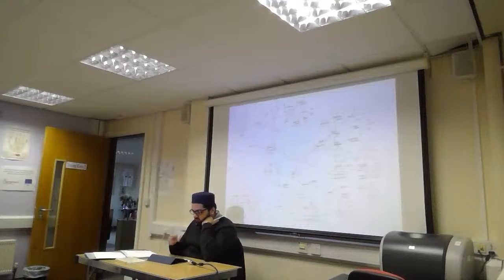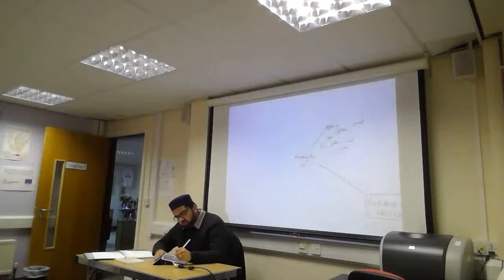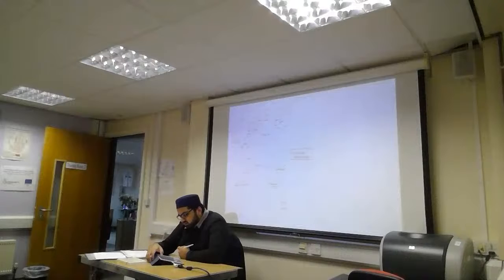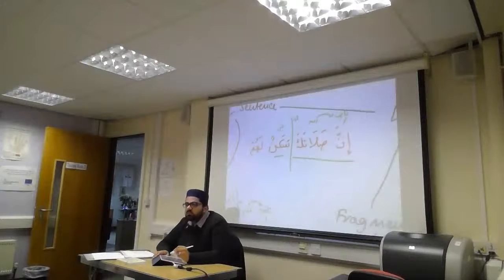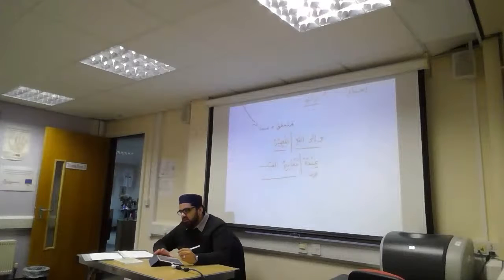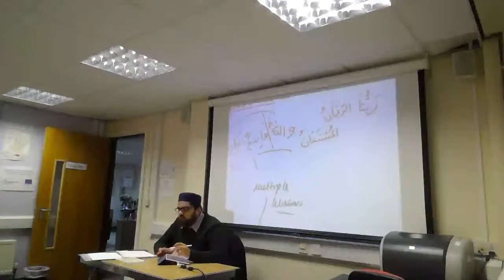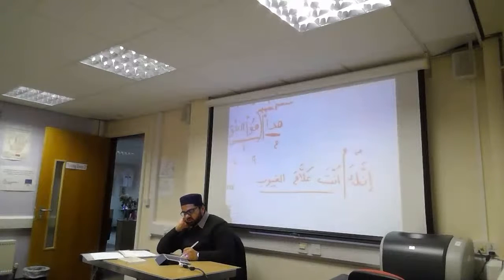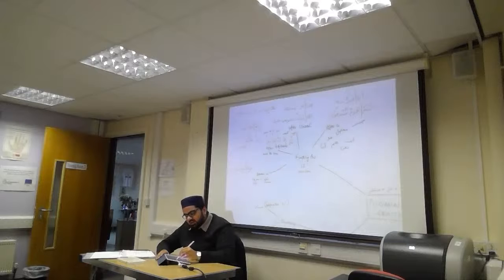Arabic Class - Session 3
Nominal Sentences